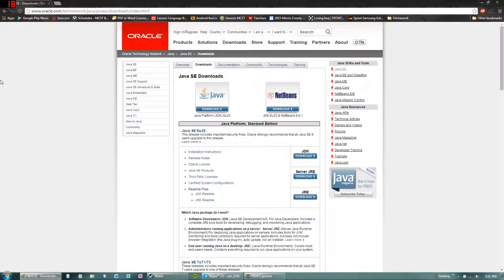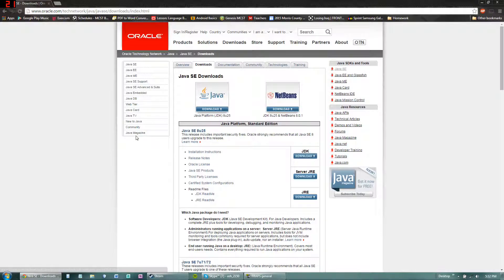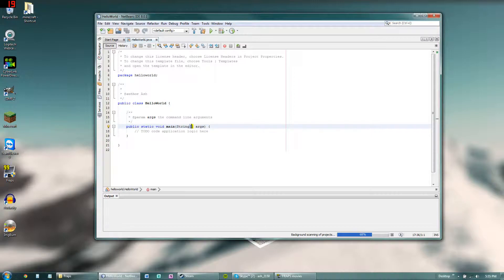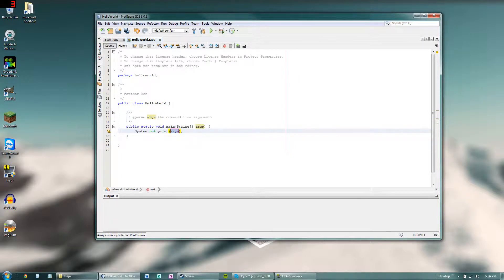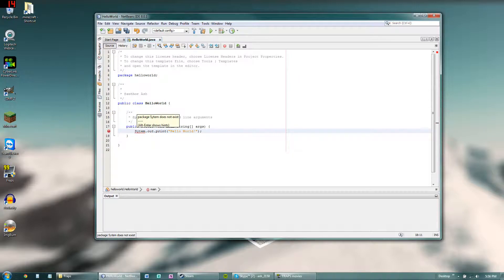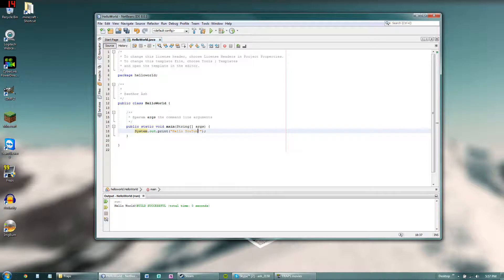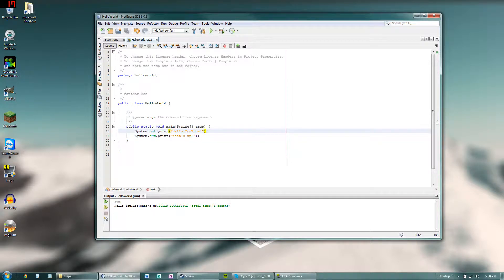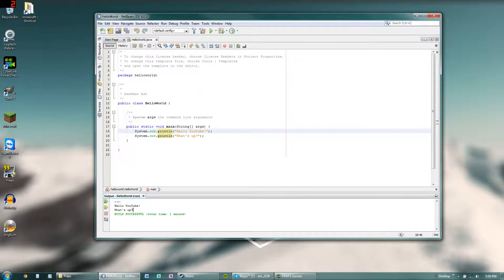Java Programming - Introduction - Hello World!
Introduction to Java programming with the Hello World application.